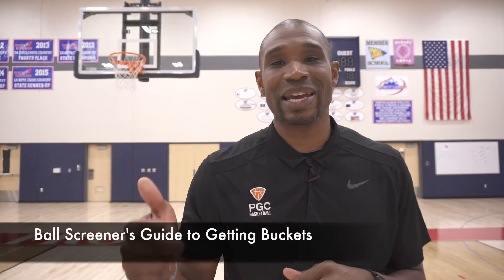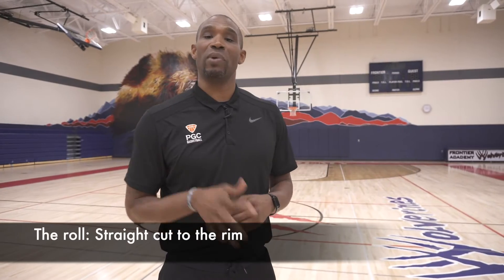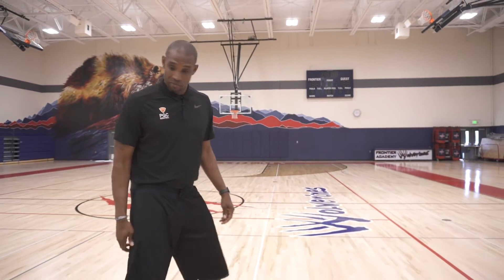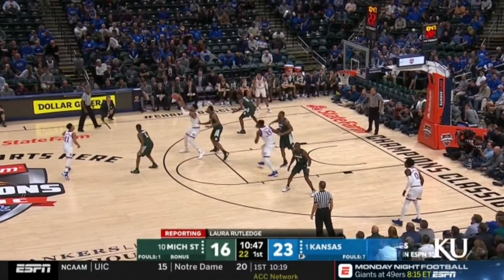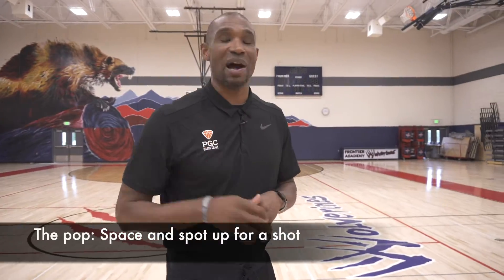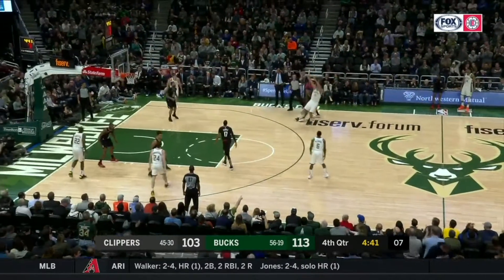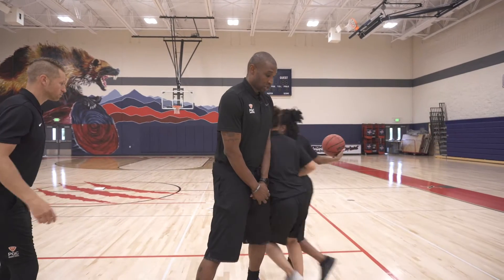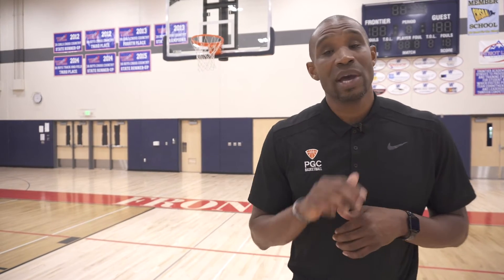The Ball Screener's Guide to Getting Buckets